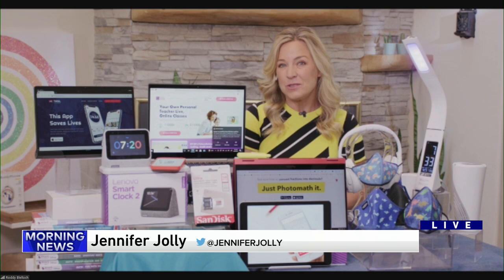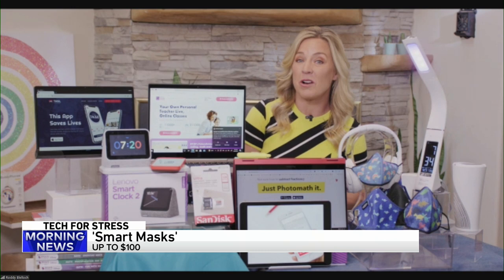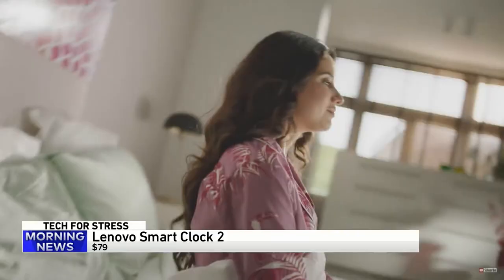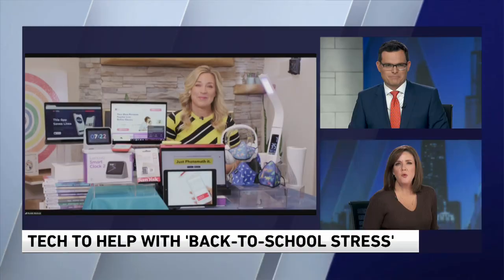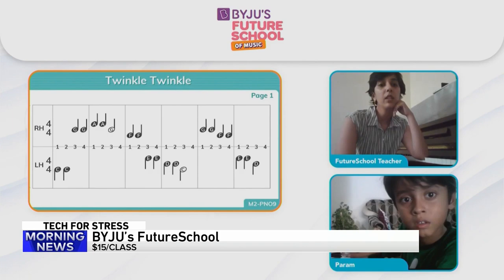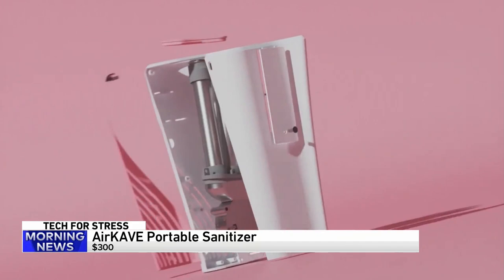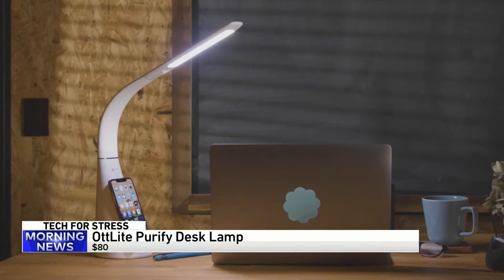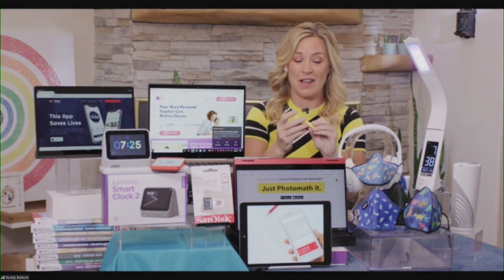Tech Expert Jennifer Jolly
Ease back-to-school stress with high-tech masks, alarm clocks, math apps, and more